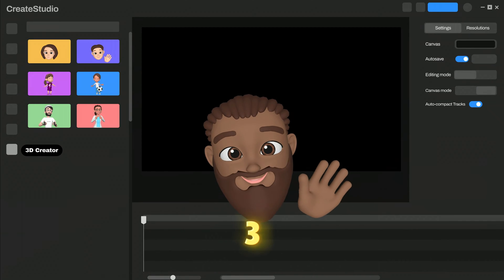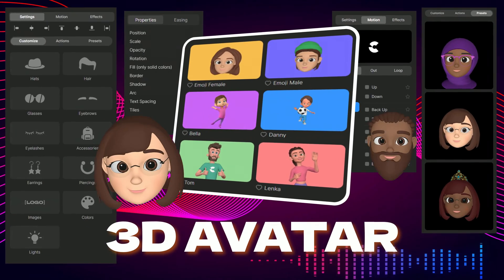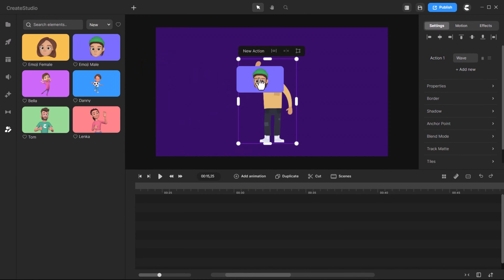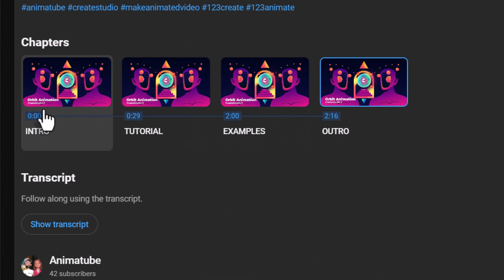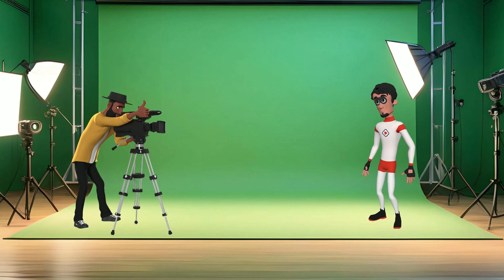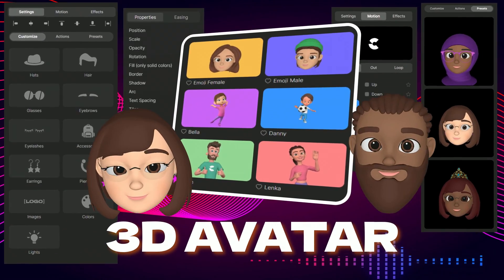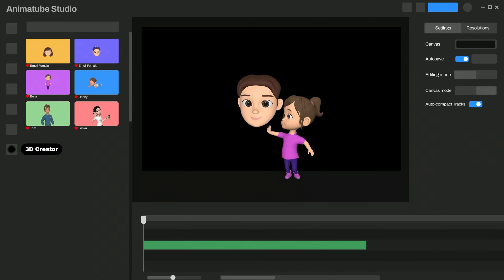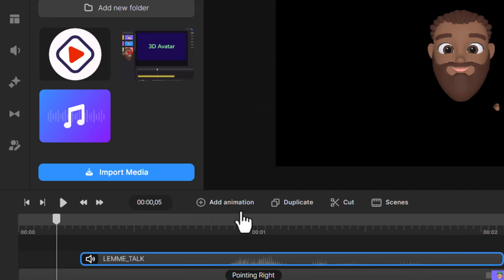[NEW] Animated 3D Talking Head Avatar in CreateStudio | Review, Tutorial, & Examples (Pt. 1)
✅ CREATE STUDIO SPECIAL LIFETIME SOFTWARE DEALS: It is available for a one-time fee of $67.

✅ TIMESTAMP ✅
0:00 - Intro
0:31 - Some Examples
3:04 - 3D Creator Overview
6:00 - 3D Avatar Builder
8:50 - Outro

Build Animated Head-talking 3D Avatar Characters with the 3D Creator feature in CreateStudio 3

Hey everyone!

Big news from CreateStudio 3: They've just added a cool new way to make animated 3D Avatars with something called the 3D Creator feature!

So, CreateStudio 3 has these two new characters. They've got a bunch of names for them like "3D Avatar," "3D Memoji-style Builder," and "3D Avatar Builder" depending on where you look. But when you actually use the software, you'll find them as Emoji Female and Emoji Male. A little confusing with all those names, huh?

Before you start: You'll need the latest version, v3.3.5, to use this new feature. So, make sure your CreateStudio 3 is up to date.

What's the deal with this new feature?
I've had my ups and downs with the 3D Creator in CreateStudio 3, and I'll share more about that in my next video.

This new Animated 3D Avatar is pretty similar to the 3D Character Creator but with a twist. Now, you get to play around with a head and two hands that have ten fingers. You can change their clothes, hair, accessories, and even skin color. They can do different actions, and show emotions, and their lips move automatically when they talk.

What I'll show you in this video: I'm going to walk you through the 3D Creator and 3D Avatar, and share some cool ways I've been using this new feature to make my videos more fun. Whether you're thinking about getting CreateStudio or you already have it, I hope you'll find something interesting here. I had to split this into two parts because there's a lot to cover, so be sure to catch the next video.

Is this new Animated 3D Emoji Creator as cool as it sounds?

After you watch the video, drop a comment and let me know your thoughts.
I really want to hear from you guys.

✅ CREATE STUDIO SPECIAL LIFETIME SOFTWARE DEALS✅
➡️ STANDARD LIFETIME DEAL (START HERE)
It is available for a one-time fee of $67.